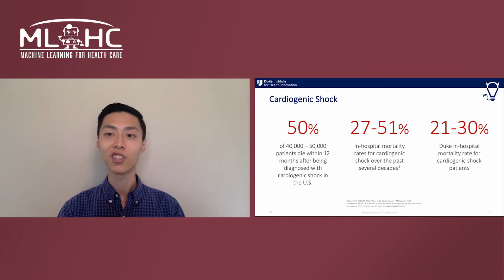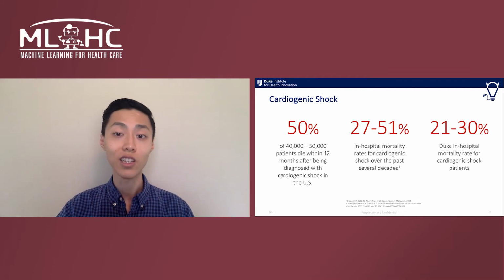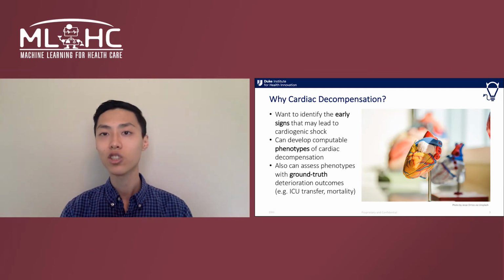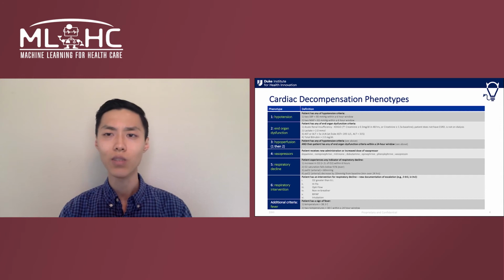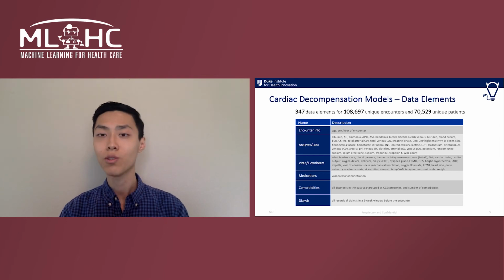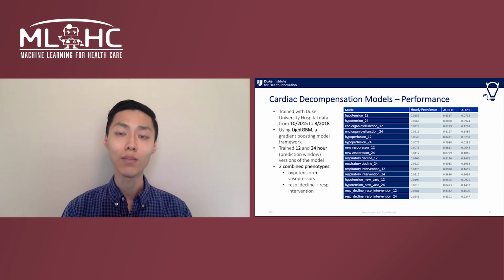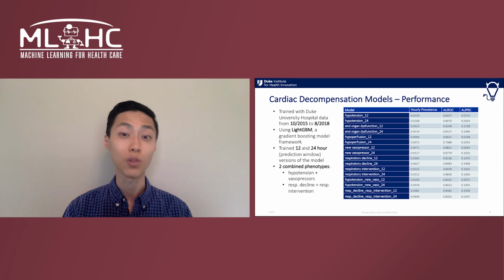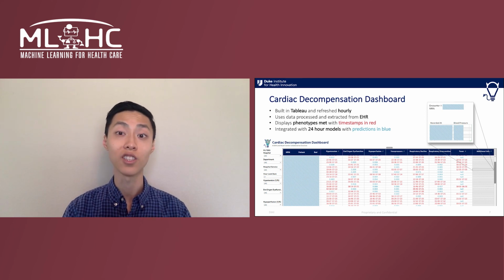C13 Predicting Cardiac Decompensation & Cardiogenic Shock Phenotypes for Duke Univ Hospital Patients